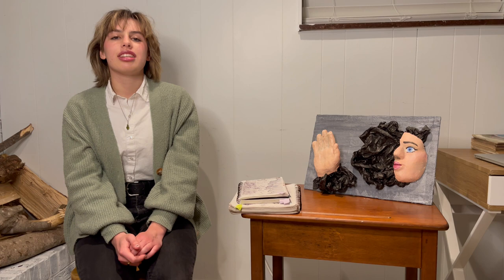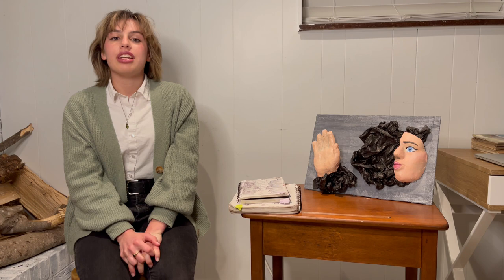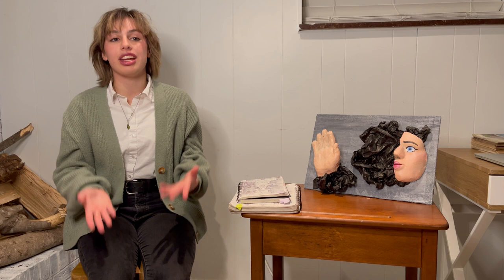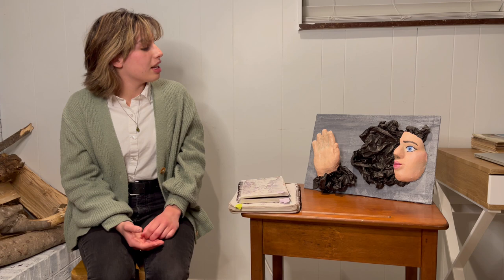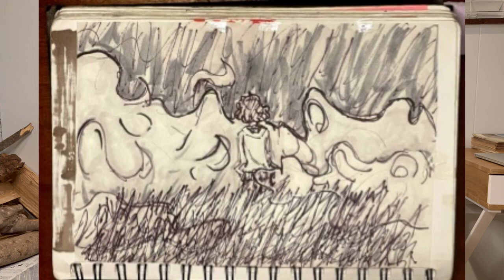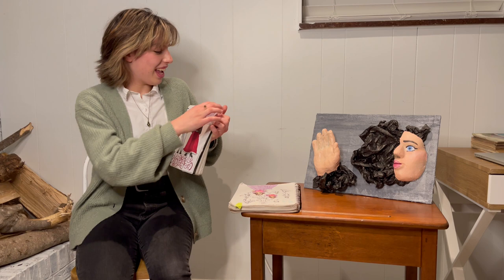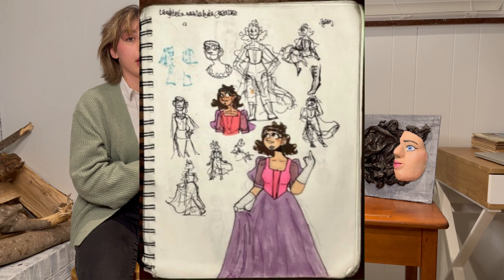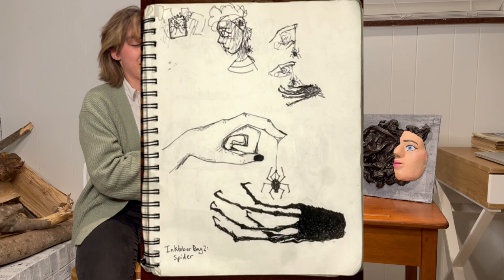Annabel Wiggins - Governor's School For The Arts 2024 (Audition Video)